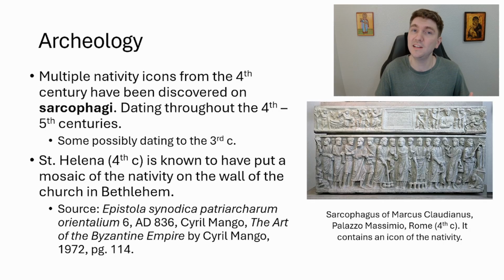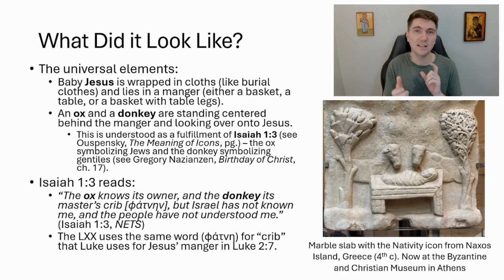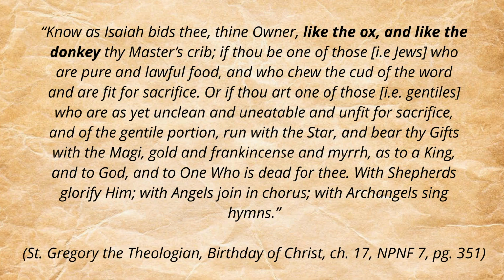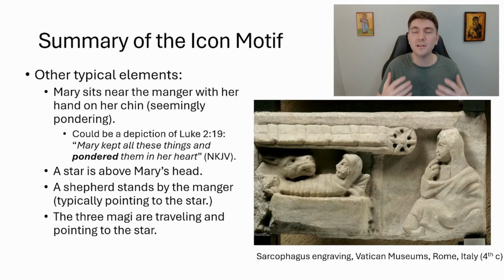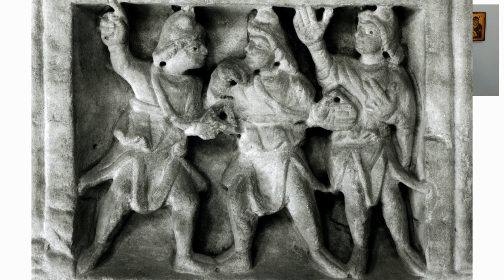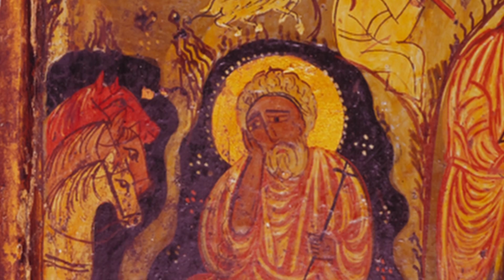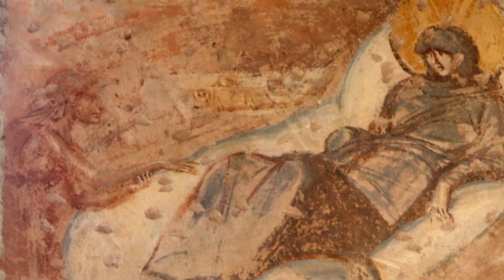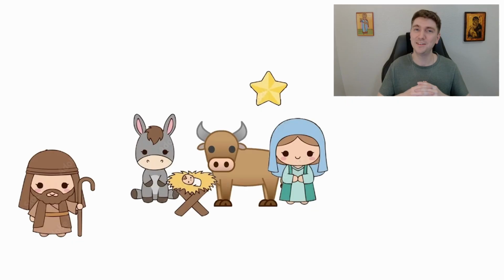The First Nativity Scene: How Early Christians Depicted Christ’s Birth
✨ The First Nativity Scene – 1,700 Years Old?? ✨

0:00 Intro
0:31 Archeology
1:06 Universal elements in the icon
5:32 Other elements in the icon
7:46 Later additions to the icon
12:04 How to arrange your nativity set like early Christians

How did the earliest Christians depict the Nativity and what did it mean to them? 🕊️ What can we learn from early Christian insight into the Nativity?

Long before Christmas cards and decor, Christians were depicting the birth of Christ in stone, and paint in a way that is profound and gospel-centered.

In this video, I explore the oldest known Nativity icons, dating back to the 4th century (and possibly earlier), discovered on Roman sarcophagi, marble slabs, and early Christian paintings from across the Mediterranean world. 🏛️

🔍 What you’ll discover in this video:

The earliest archaeological evidence of the Nativity scene

Why the ox and donkey are always present 🐂🐴

Why Mary is sometimes missing from early Nativity icons

How early Christians understood the Nativity as fulfilled prophecy (Isaiah 1:3) 📜

The connection between the manger and burial imagery

Insights from St. Gregory Nazianzen, early Church Fathers, and Orthodox theology

How the Nativity icon developed over time, adding Mary reclining, Joseph pondering, angels, shepherds, and the midwives

Why Christian icons are not “artistic imagination,” but a faithfully transmitted visual Gospel 🎨✝️

🕯️ These early Nativity images show us that the focus was not sentimentality, but salvation, the Incarnation, and Christ made known to both Jews and Gentiles.

📍 Featuring famous early artifacts such as:

The Sarcophagus of Marcus Claudianus (Rome)

The Nativity marble slab from Naxos

Catacomb fragments from Rome

Early Byzantine, Coptic, and Orthodox icon examples

Whether you’re interested in early Christianity, biblical history, Orthodox iconography, or the origins of Christmas imagery, this video offers a deep and fascinating look at the first Nativity scene ever depicted. 🌟

📖 Sources include archaeological findings, patristic writings, and scholarship such as Leonid Ouspensky